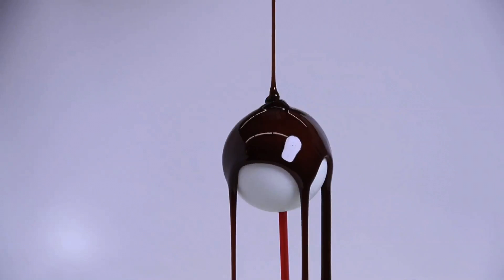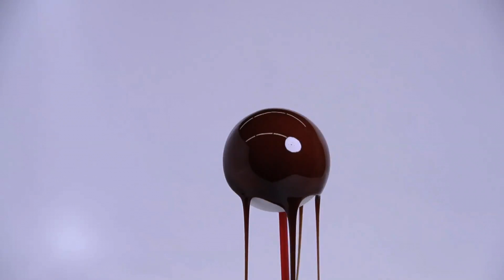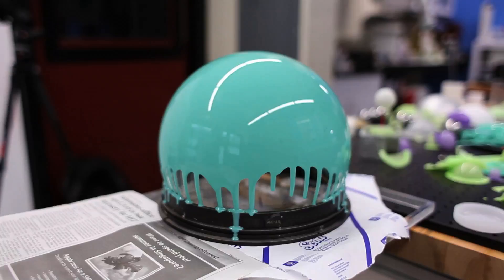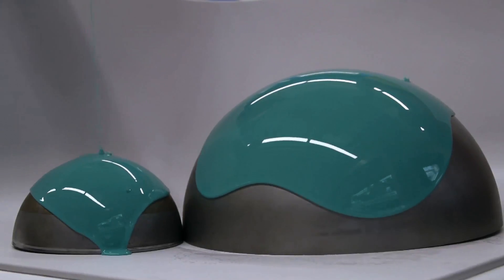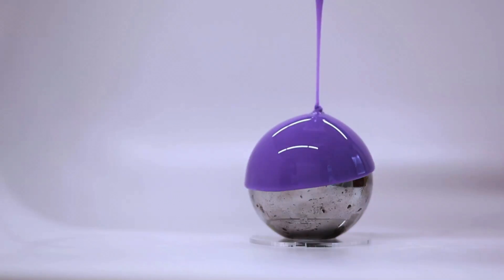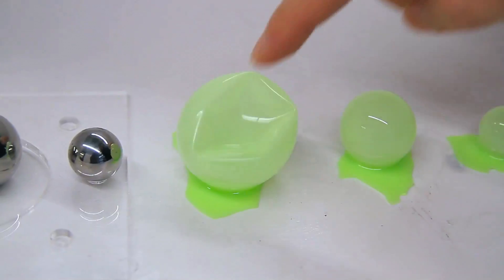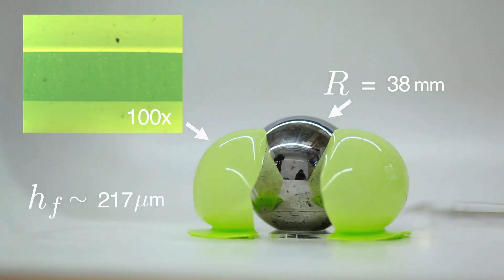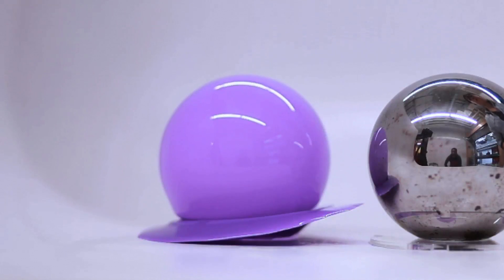Chocolate-inspired theory predicts thickness of coatings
Inspired by the making of chocolate confections like hollow chocolate eggs and bonbons, a group of researchers at MIT in collaboration with a team from EPFL in Switzerland, have developed a rapid fabrication technique and a theory that accurately predicts the final thickness of a shell of a known material given the original rheological properties of the material and the geometry of the mold used for the coating. (Learn more